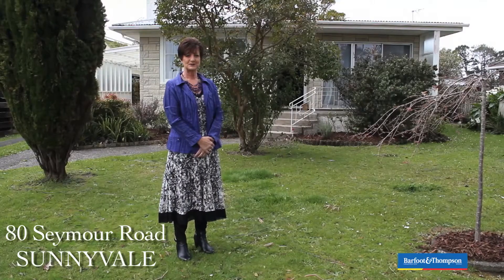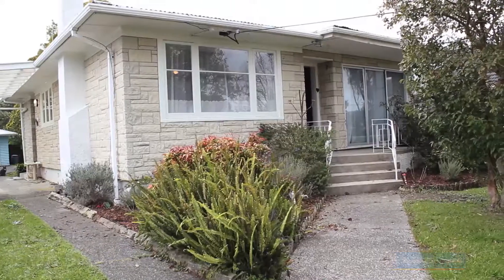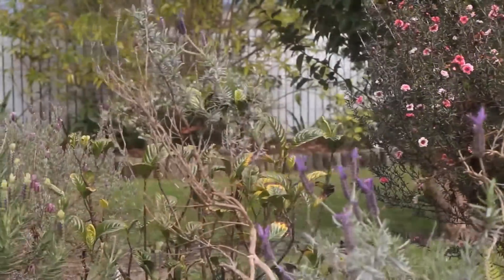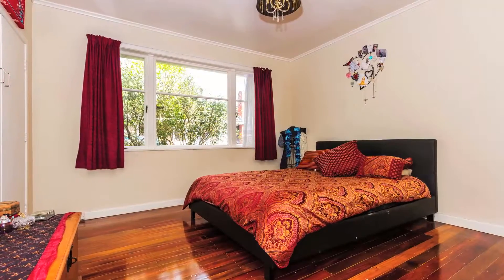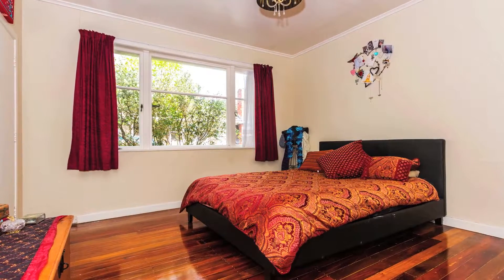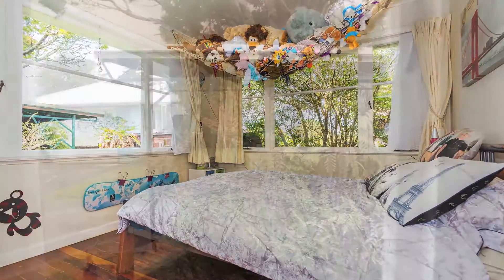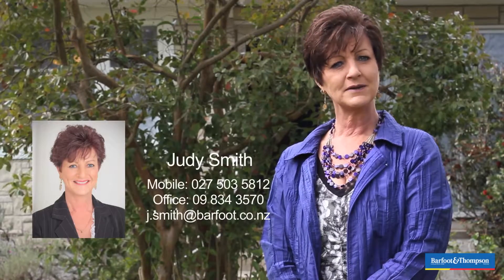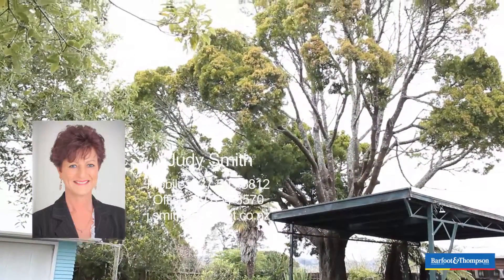SOLD - 80 Seymour Road, Sunnyvale - Judy Smith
Bargain Investment â?? Be Quick

One of the original homes built in the area, this 3 bedroom home offers potential plus.

The sought after location offers many amenities including local sports grounds and parks, swimming ...

Property Marketed by: Judy Smith, Te Atatu